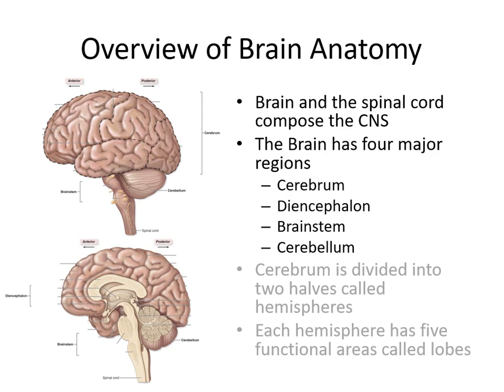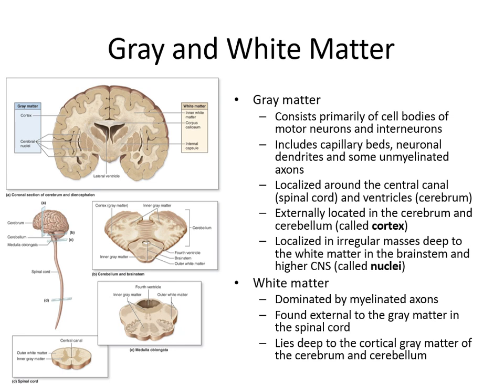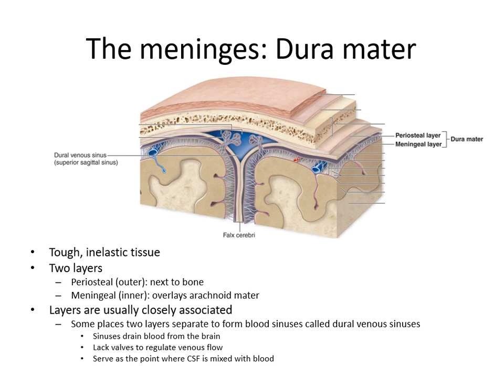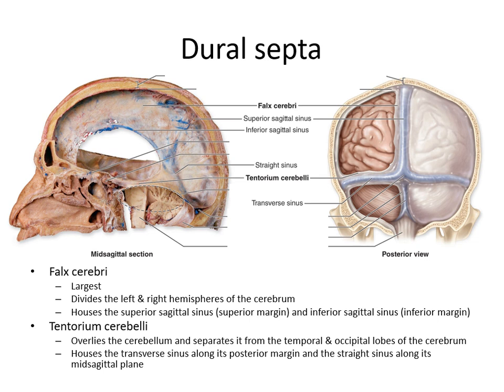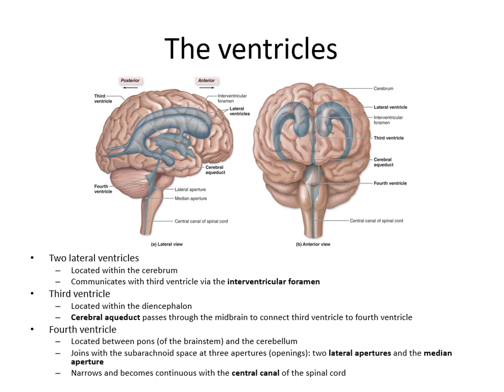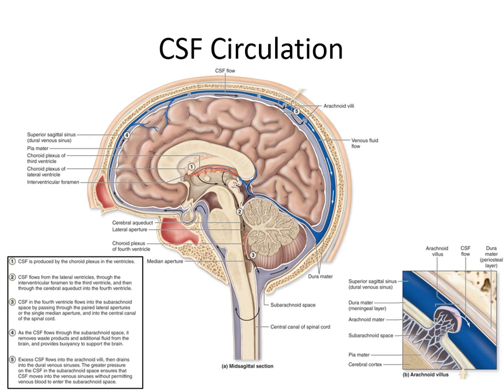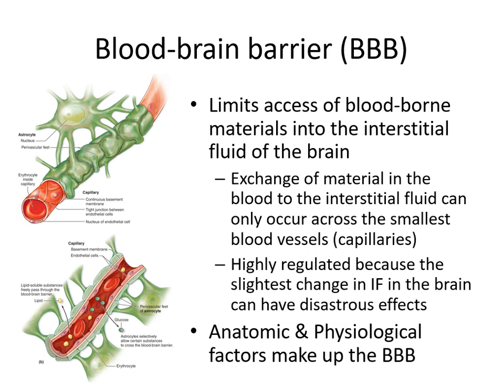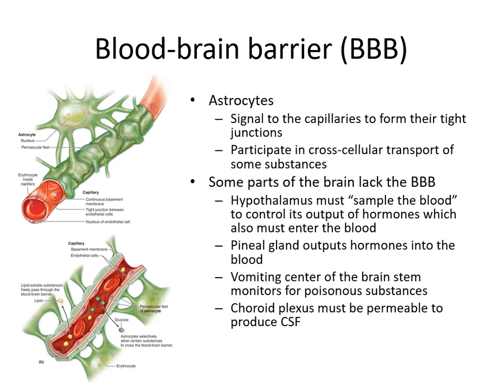Video 2550 7158 testing public